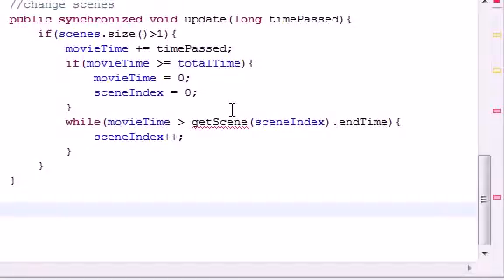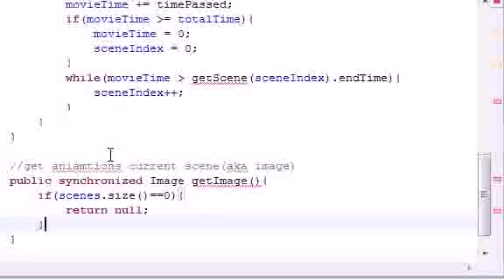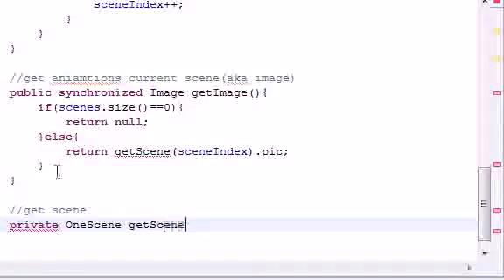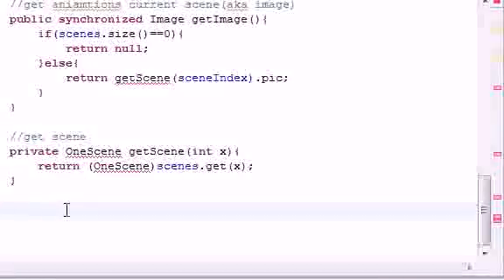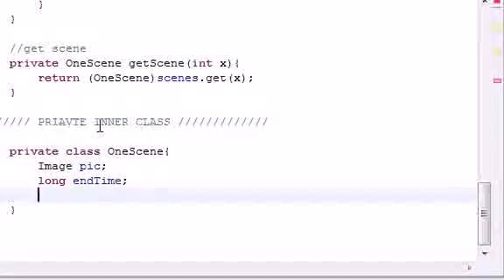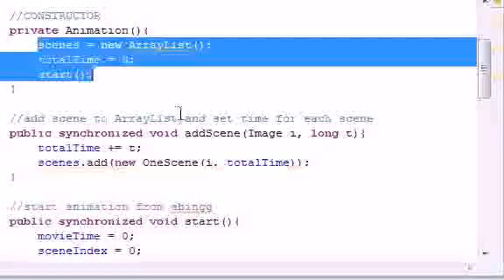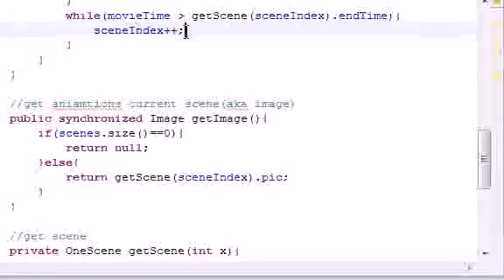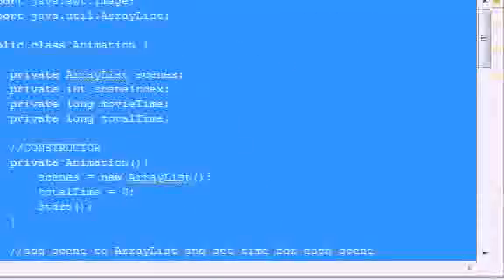Java Game Development 10 Finishing the Animation Class